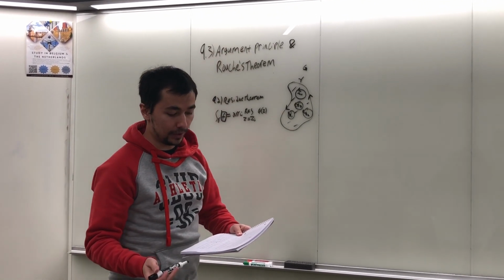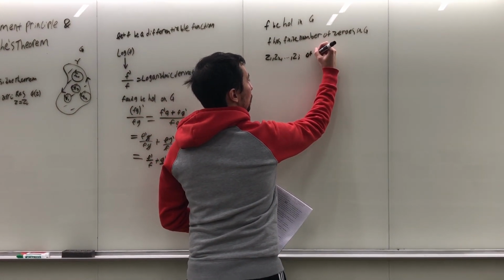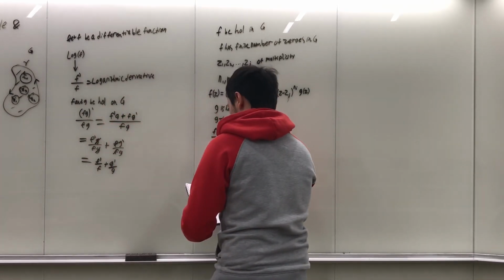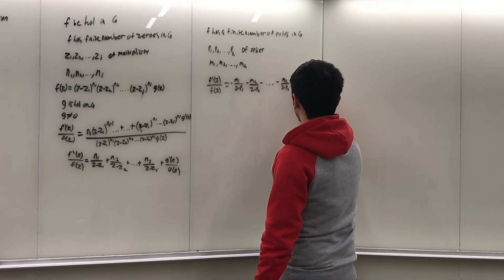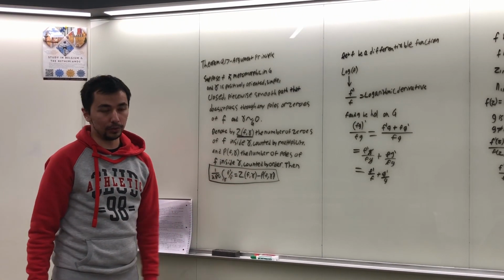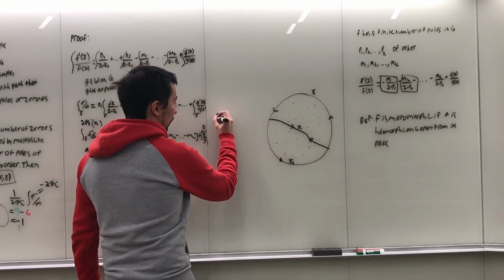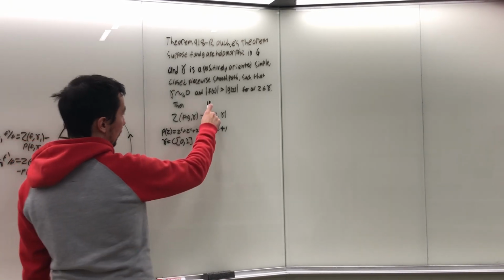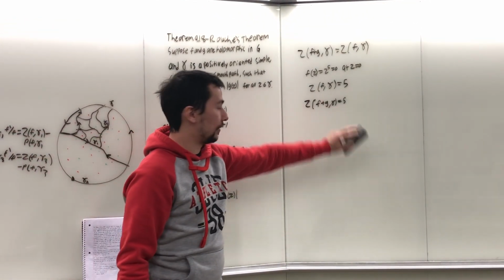4160 Project-Argument Principle and Rouche’s Theorem-No Proofs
My Complex Analysis Final Project